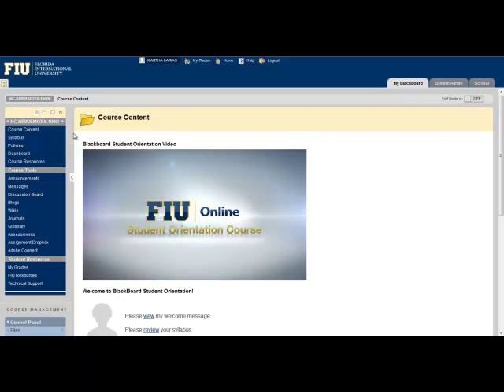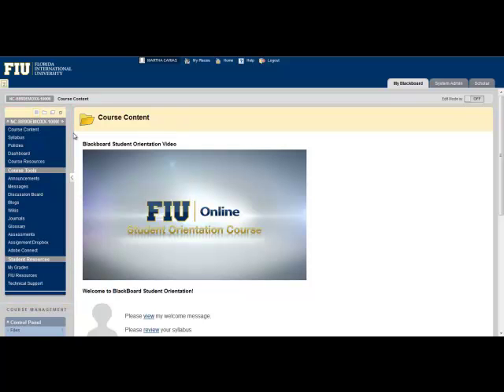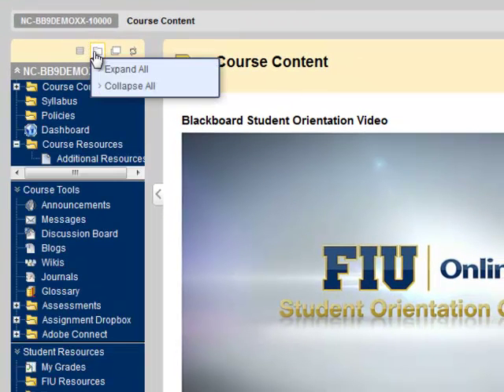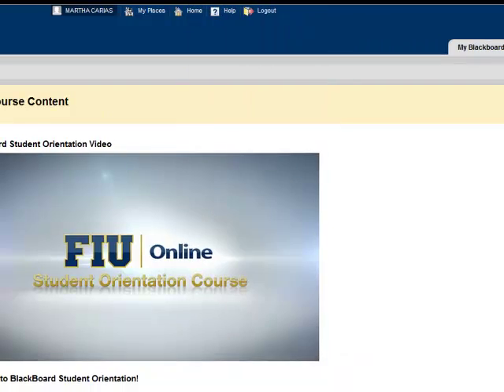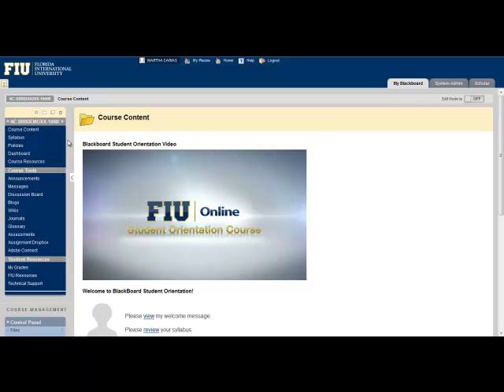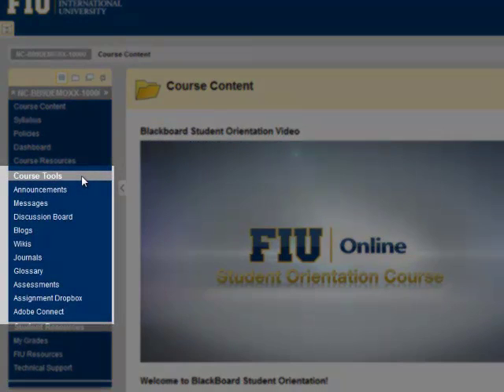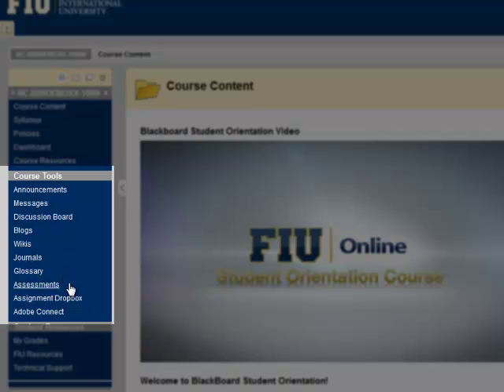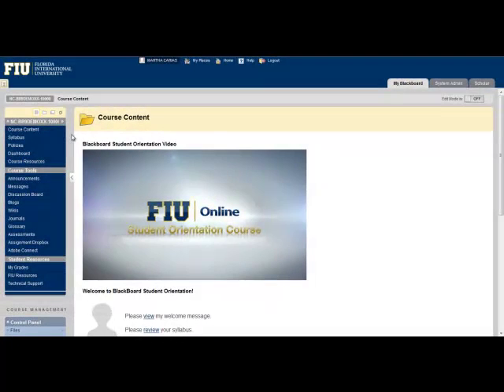Blackboard -- Course Menu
Learn how to navigate the Course Menu in Blackboard Learn including how to change views, where to find your course syllabus and where to view FIU school policies, course announcements and course grades.